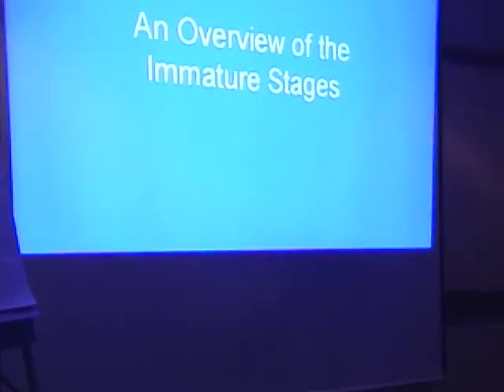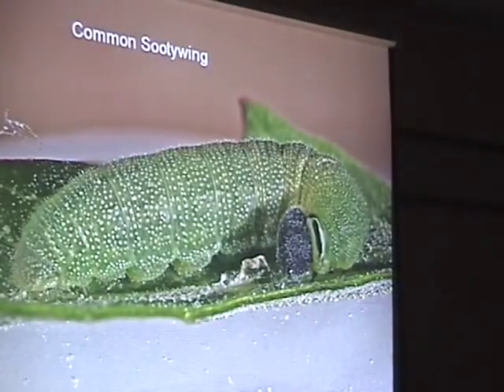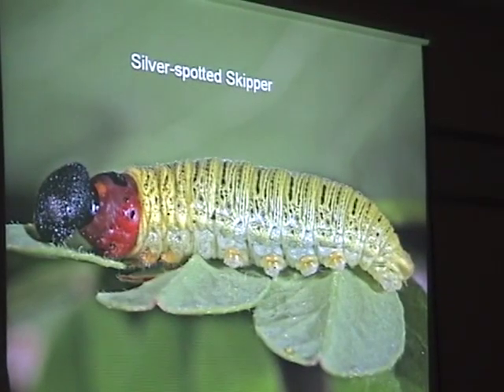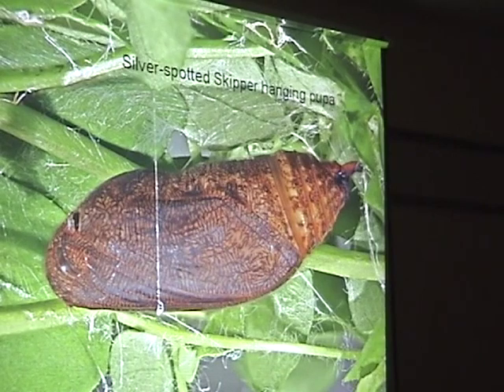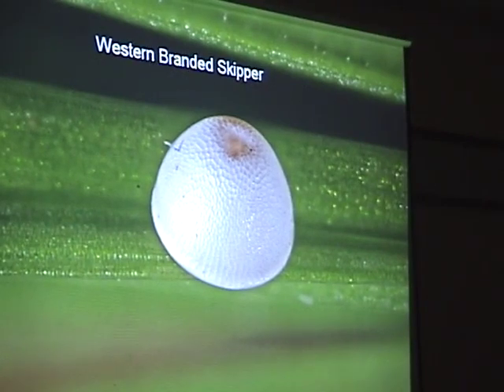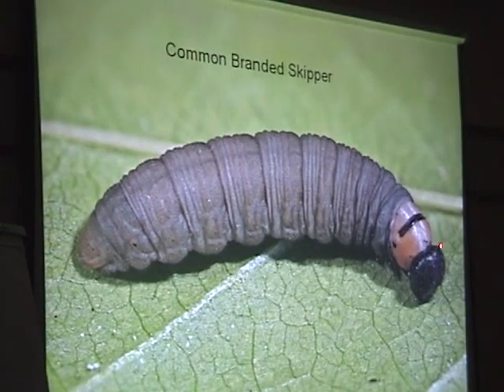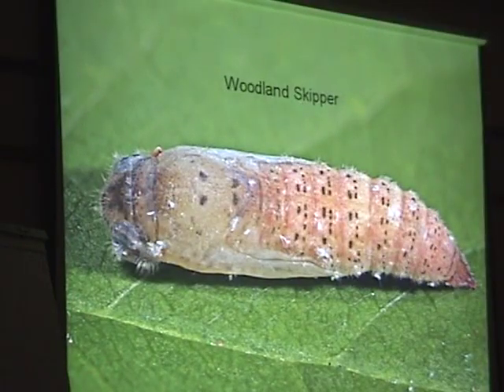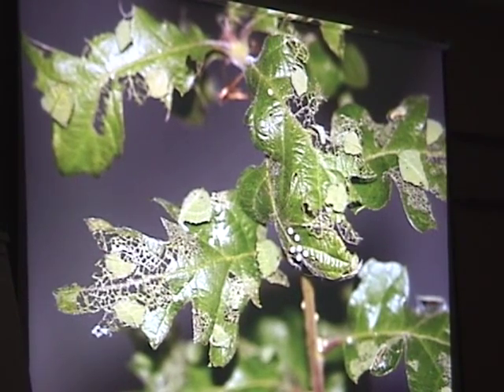WBA - Species Profile: Skippers Overview of Immatures - Dave Nunnallee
Dave Nunnallee's species profile of Skippers. May4, 2011

Produced by Al Wagar for WBA.